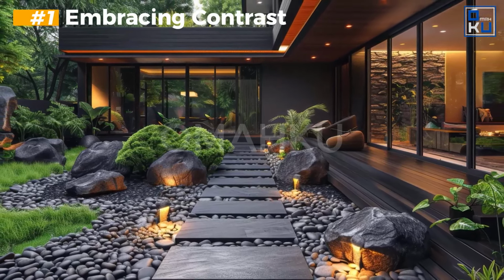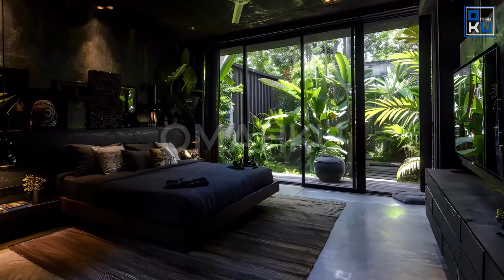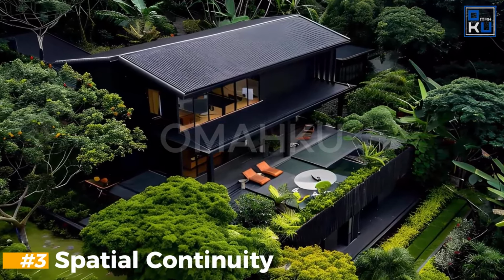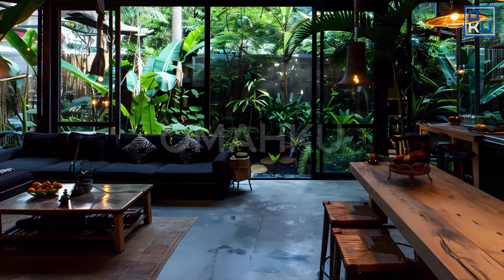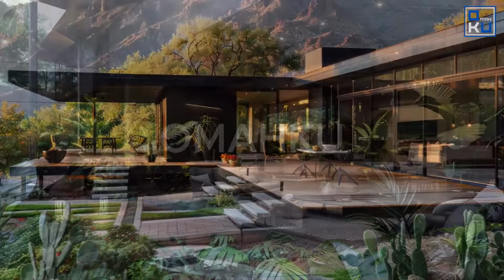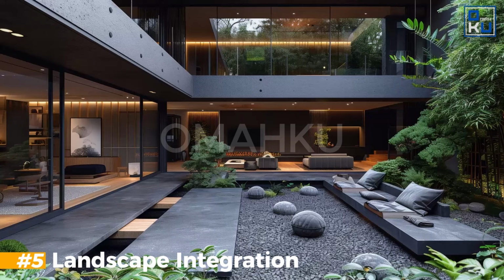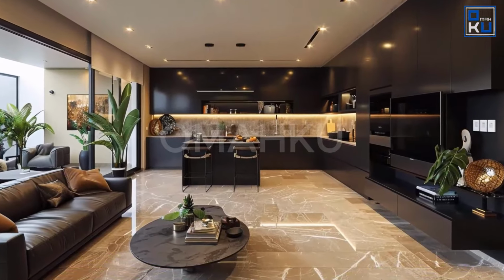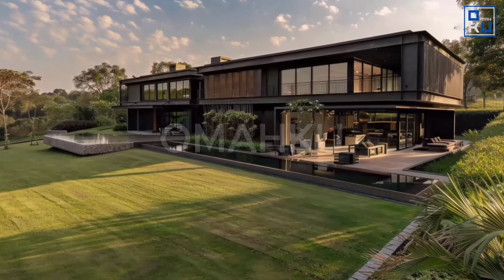Creative Architecture : Harmonizing Nature and Black House Architecture Design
The concept of the Black House symbolizes the power of embracing daring ideas and fearless execution in fostering true innovation. this is concept invite to continue embracing boldness and creativity, encouraging the forging of new paths and reimagining the possibilities within architectural expression. It's a call to celebrate the artistry, ingenuity, and passion that not only shape the physical spaces we inhabit but also the narratives and inspirations they evoke.